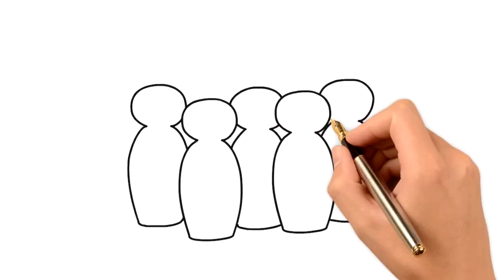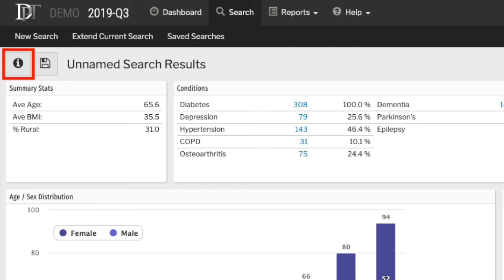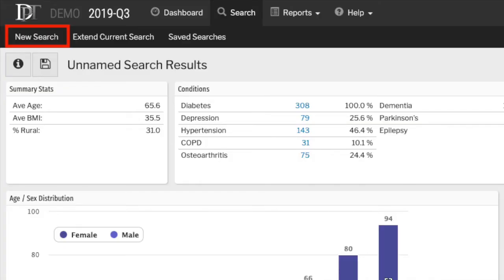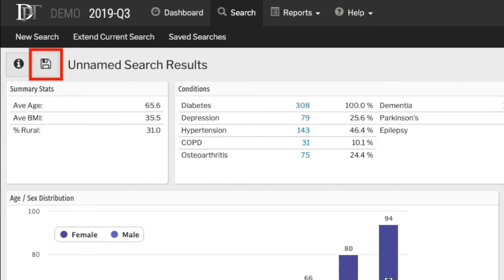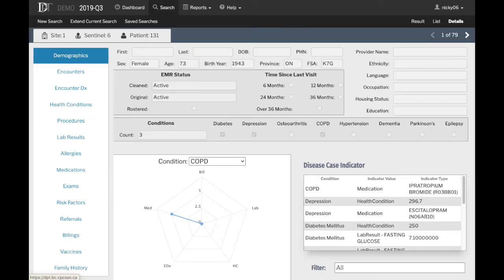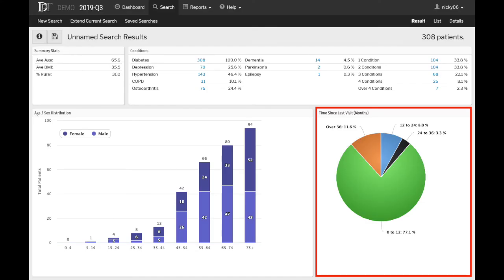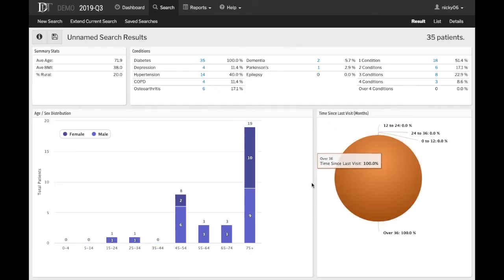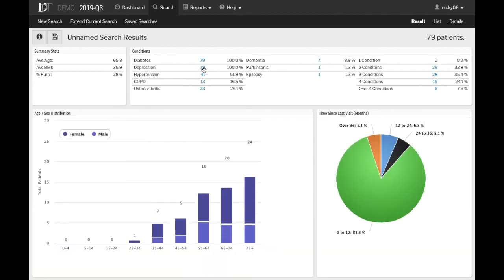CPCSSN DPT - search results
The Data Presentation Tool (DPT) is a tool used to run queries, searches, and reports using the CPCSSN dataset.

This short video presents an overview of the search results page, highlighting the interactive features and options for obtaining more details.